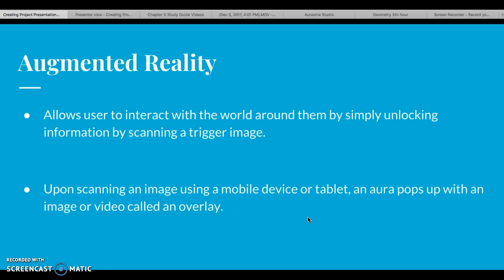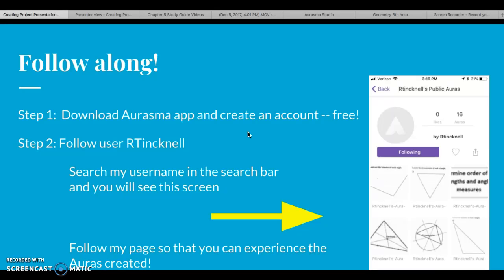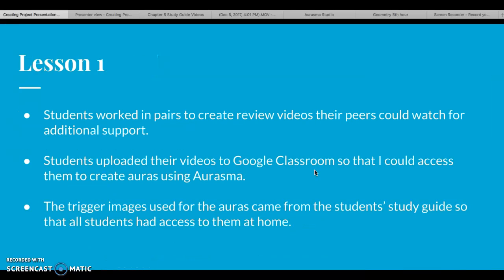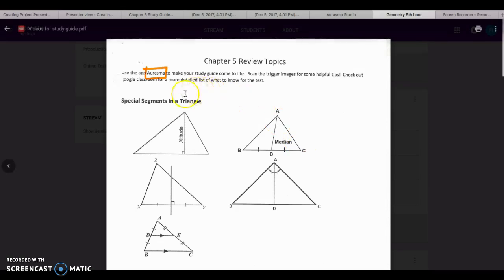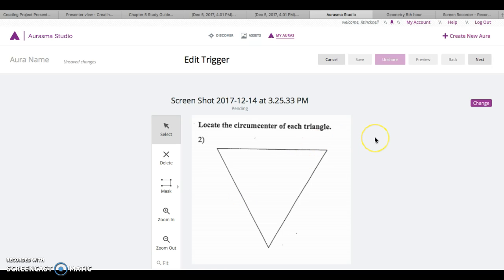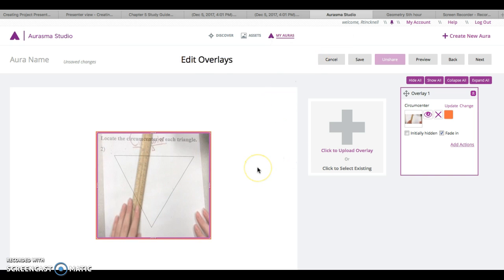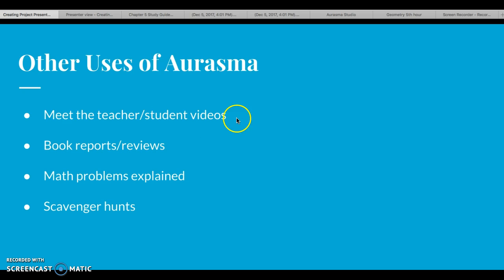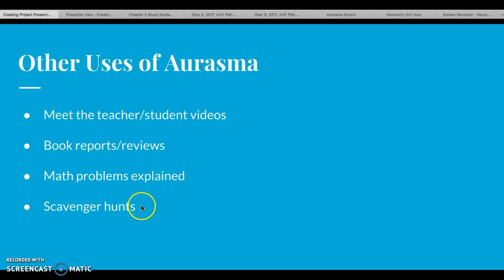EDU 709 - Creating Project